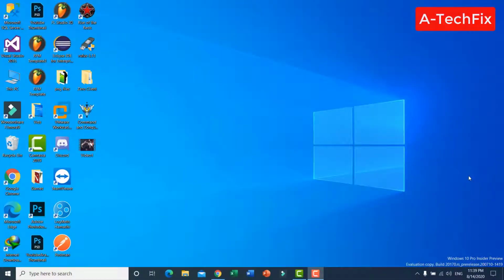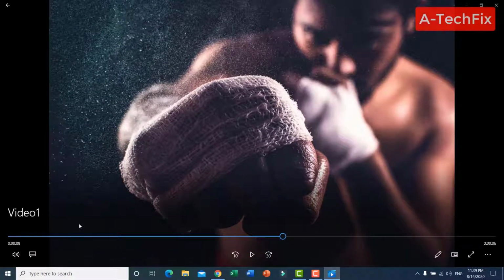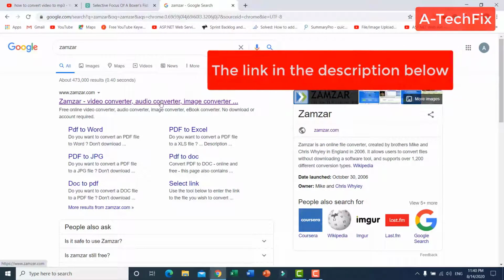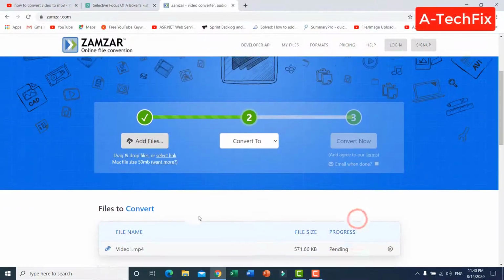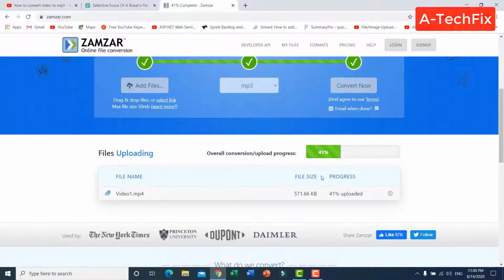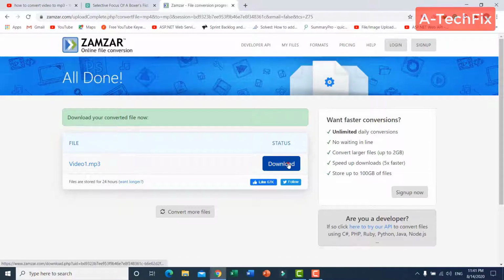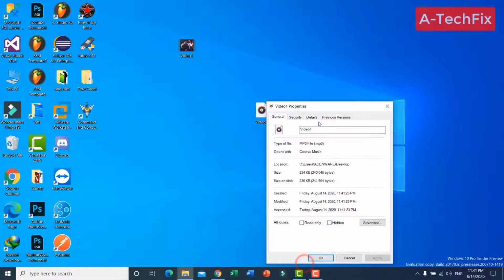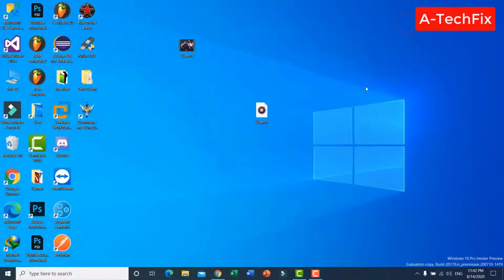How to convert mp4 to mp3 [ mp4 to mp3 ]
Thank you for respecting the terms of this license! How to convert mp4 to mp3 [ mp4 to mp3 ]